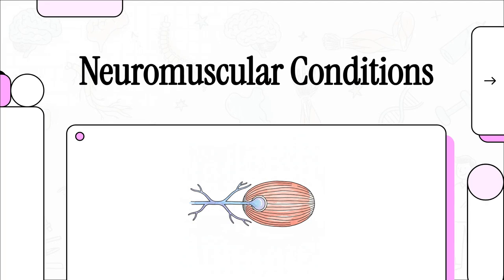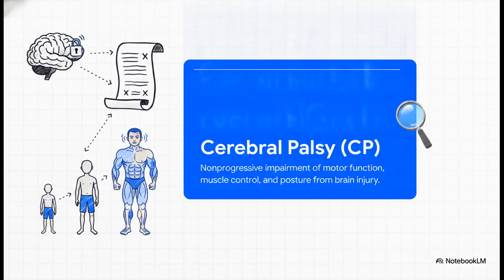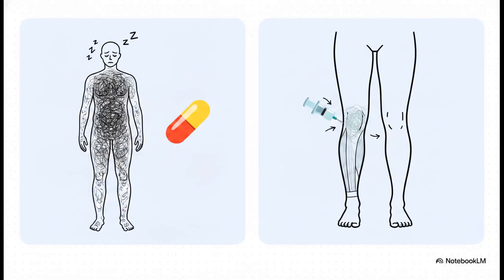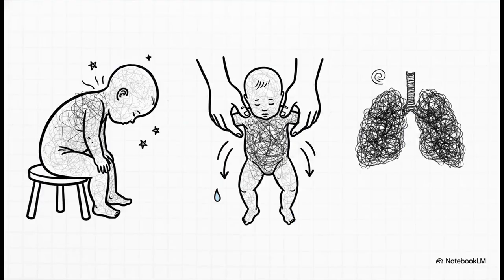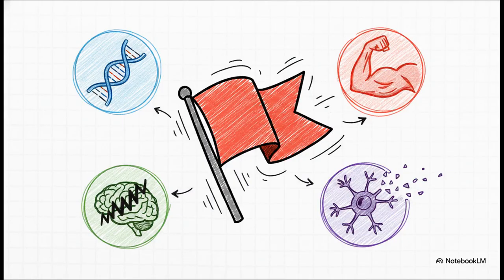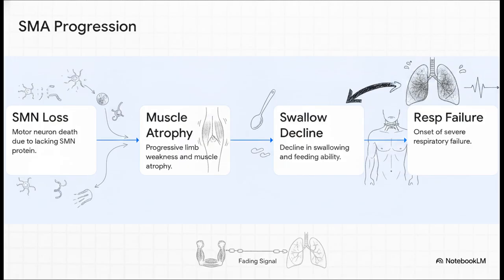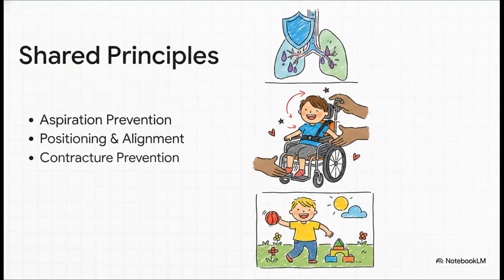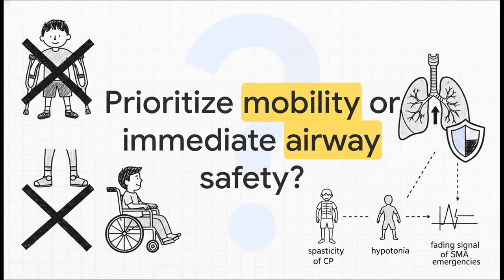06 Cerebral Palsy, Hypotonia & Spinal Muscular Atrophy